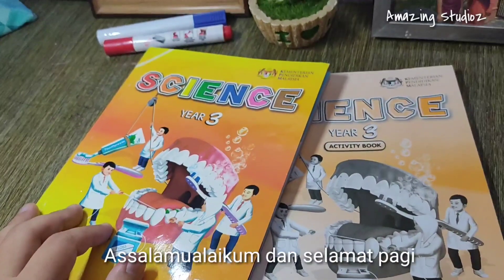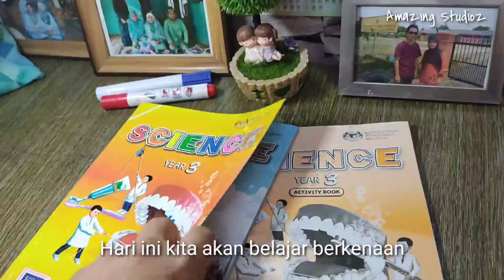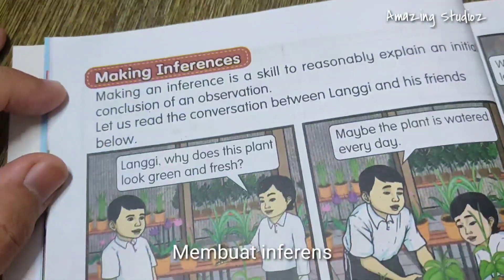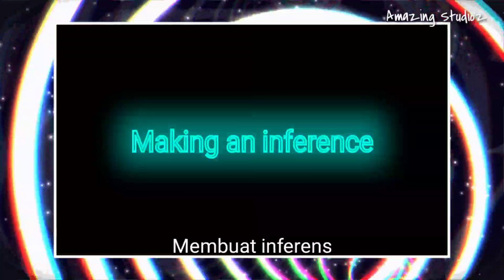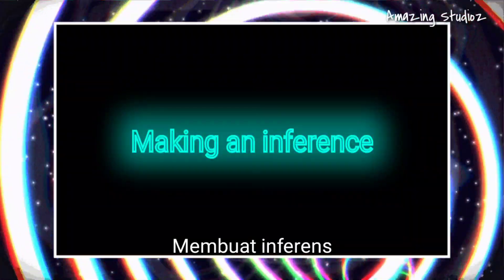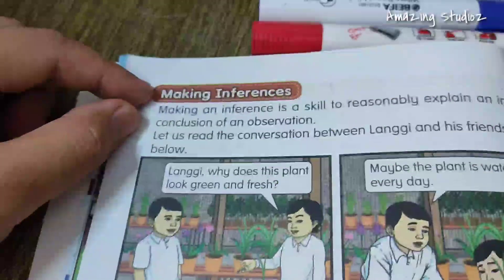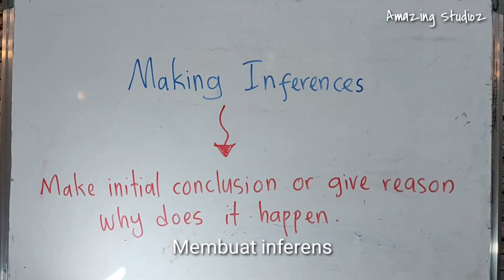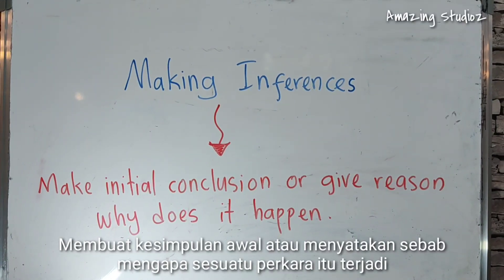SCIENCE YEAR 3, SCIENCE PROCESS SKILLS, MAKING INFERENCES. SAINS TAHUN 3, KPS, MEMBUAT INFERENS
SCIENCE YEAR 3, SCIENCE PROCESS SKILLS, MAKING INFERENCES  SAINS TAHUN 3, KEMAHIRAN PROSES SAINS, MEMBUAT INFERENS